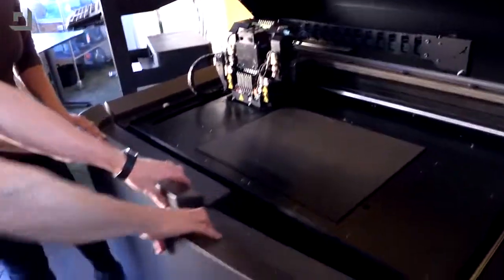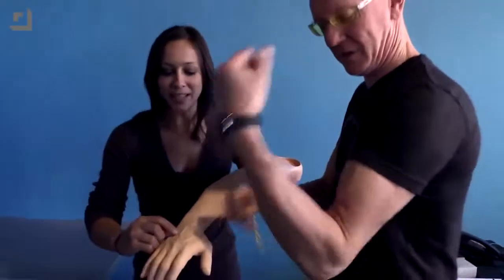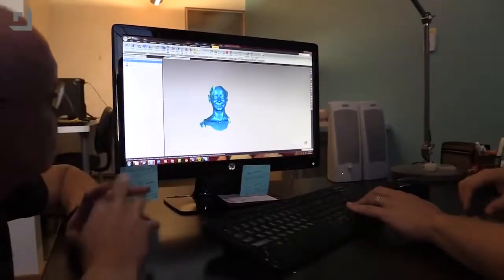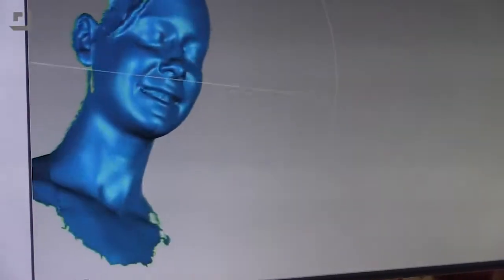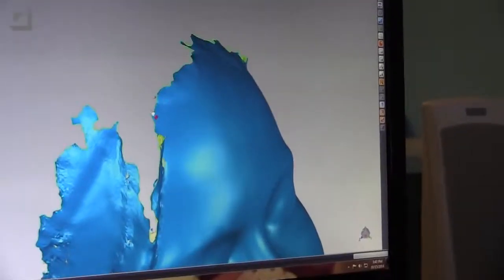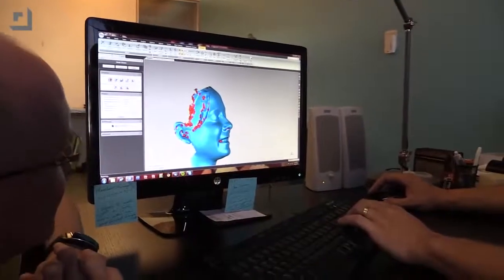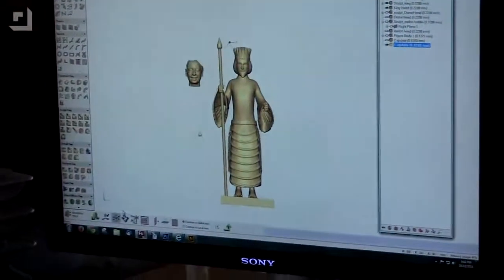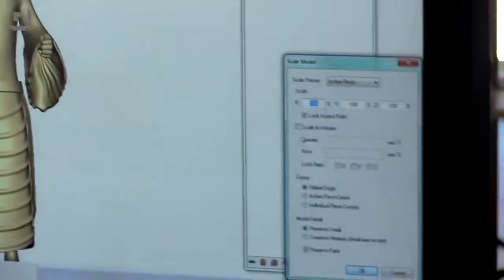Geek Beat Archives How to 3D Scan a Human Head